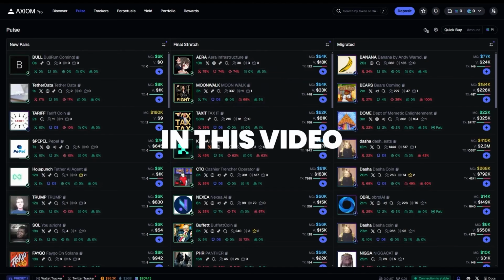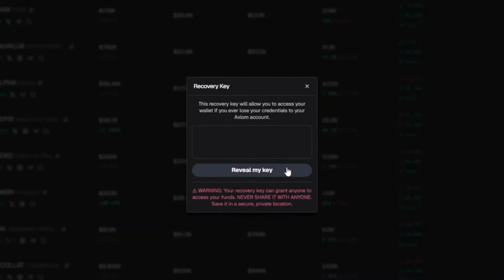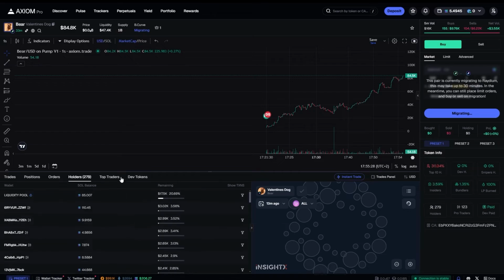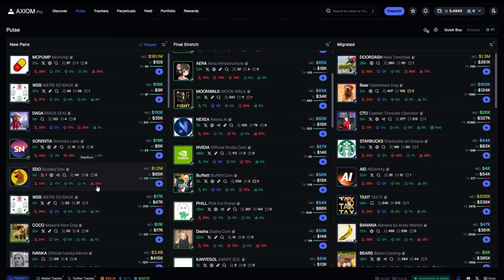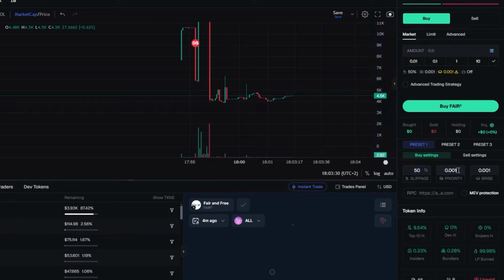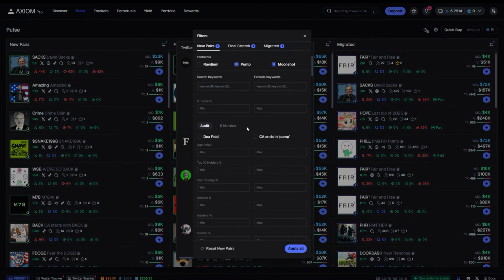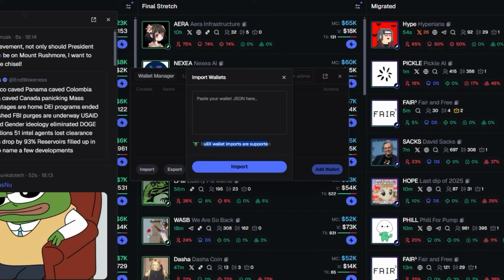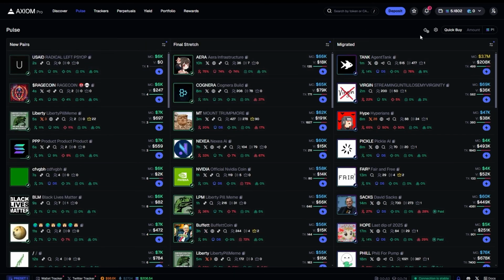HOW TO FIND HIGH QUALITY TRADES / BEST Axiom PRO Tutorial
🔑 Access Code: mhx100

Timestaps:
00:00 - Intro
01:42 - How to get started
03:39 - Pulse Overview (Icons / Snipe on Ray / Dump on Ray / Filters)
08:49 - Buy / Sell Features, Slippage, Fees
11:46 - Twitter Tracker
14:54 - Wallet Tracker
15:27 - Demonstrating how FAST the TX's are
16:21 - Demonstrating how FAST new pair data is fetched
17:31 - Final thoughts & outro